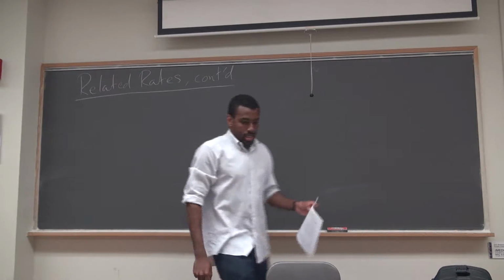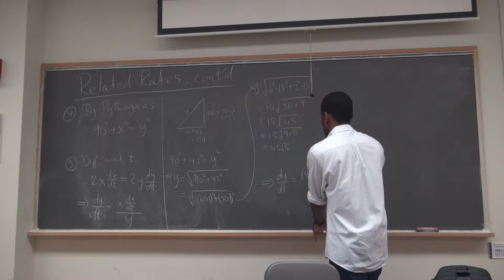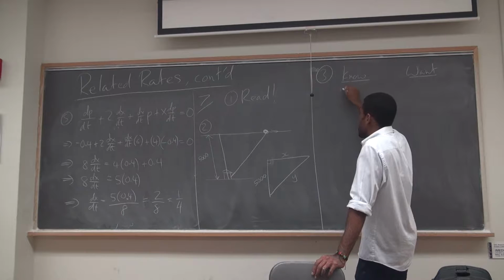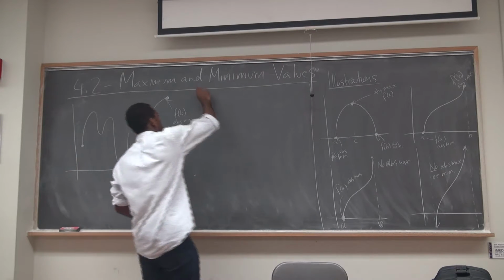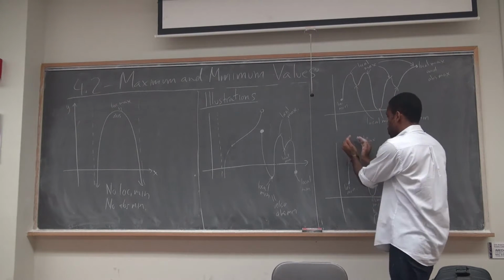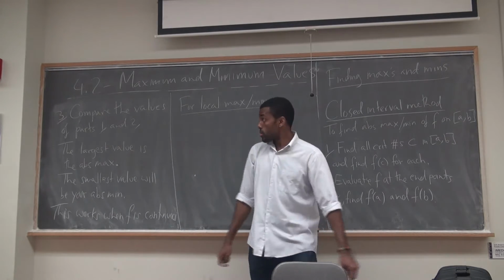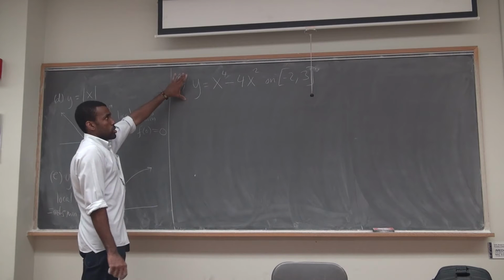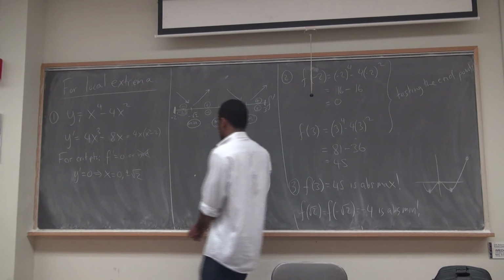Math 205 Lecture 16 - Related Rates cont and Max and min values